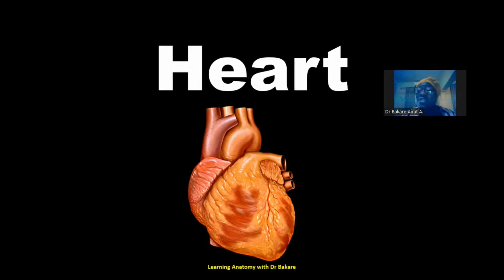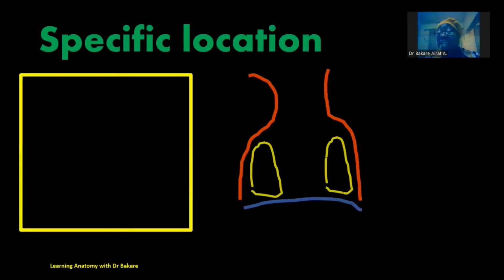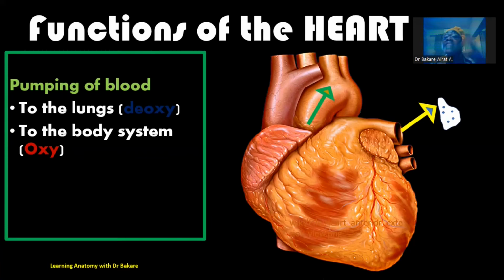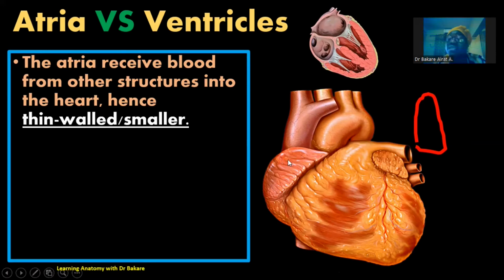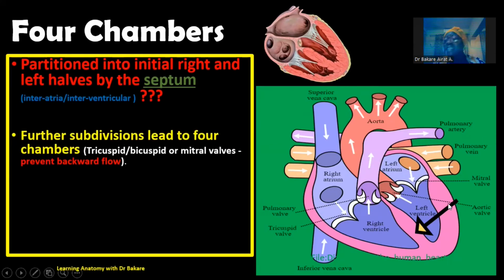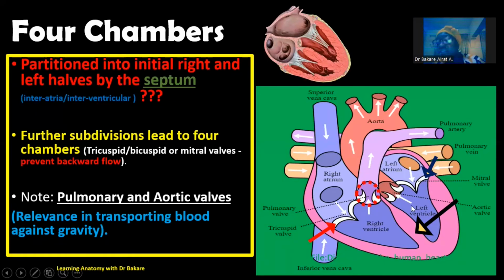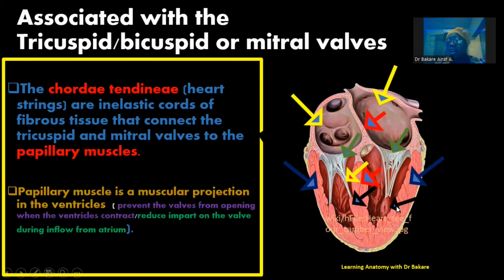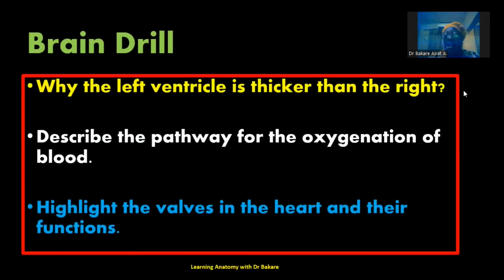Heart // The features, regions, four chambers and functions of the heart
The heart is a muscular organ located in the midline of the thoracic cavity.

It is responsible for pumping blood to the lungs for it to be oxygenated and to the aorta to supply body tissues.

It also receives deoxygenated blood from the Vena cava into the right atrium and oxygenated blood from the pulmonary vein into the left atrium. It is divided into four chambers; right atrium, right ventricle, left atrium and left ventricle.